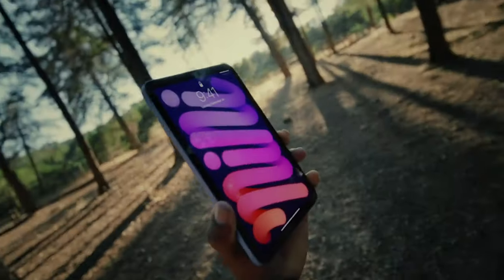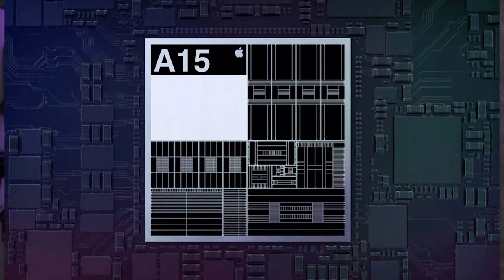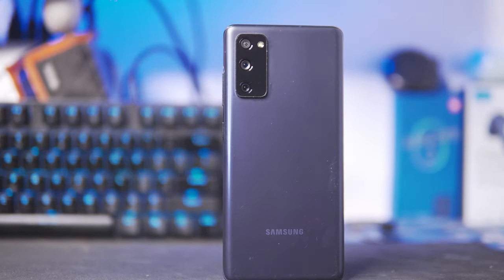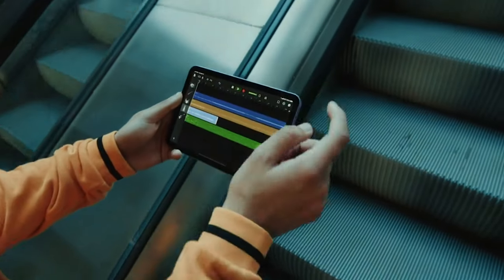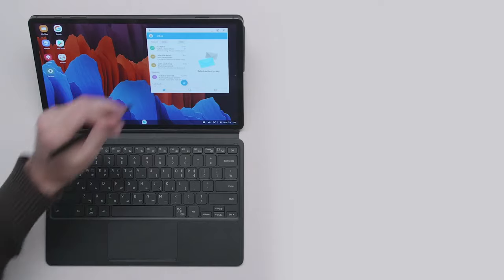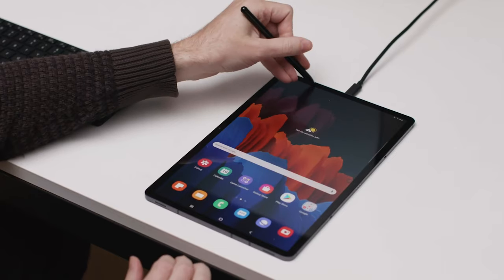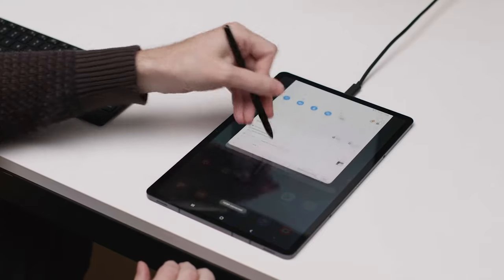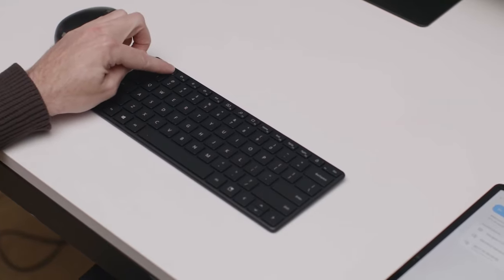The New iPad Mini & Xiaomi Mi Pad 5, Mi Pad 5 Pro Have The Same MASSIVE PROBLEM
Yesterday apple launched the the new ipad mini. THe new ipad mini. for 2021 has the A15 bionic making it one of the most powerful tablets you can current;y buy. Along with the a15 bionic chip the new ipad mini has USB-C. THis means the new ipad mini joins the ipad air as Apple tablets that have left lightning and gone to the USB-C World. This means that the new ipad mini can utilize all the same great usb-c and thunderbolt accessoreis as the ipad pro.  Unfortunately for the new ipad mini the new ipad mini for 2021 still can't replace a coimputer for most people. The new ipad mini 2021 with USB c is still  left with the inability to be fully used on an external monitor even though the ipad mini is incredibly powerful.

On the completely other side of the world xiaomi just launched the mi pad 5 and mipad 5 pro. The xiaomi mi pad 5 and mi pad 5 pro are xiaomi's attempt at entering the productivity centered tablet market. The mipad 5 and mipad 5 pro have an optional keyboard and pen support. Both the mipad 5 and mipad 5 pro have really capable SOCS but the mipad 5 and mipad 5 pro are both still stuck with USB 2.0 and neither of the tablets from xiaomi can output video through the USB port. That means that as much as xiaomi wants to give you a productivity tool with the mipad 5 and mipad 5 pro both devices are still stranded with using their built in native displays.